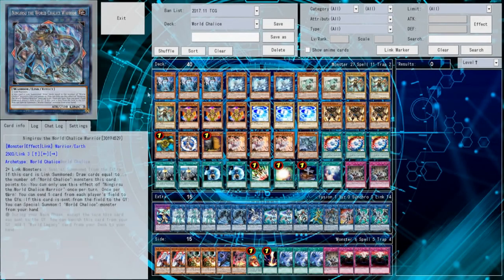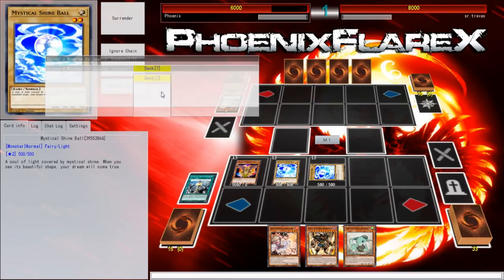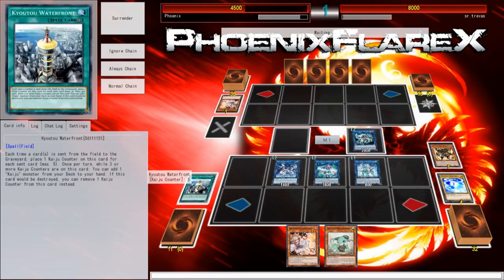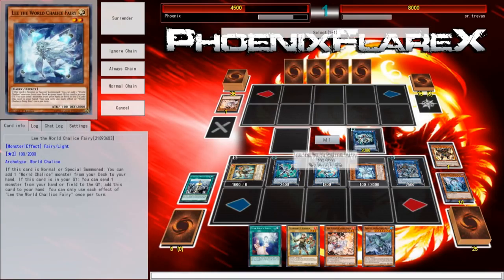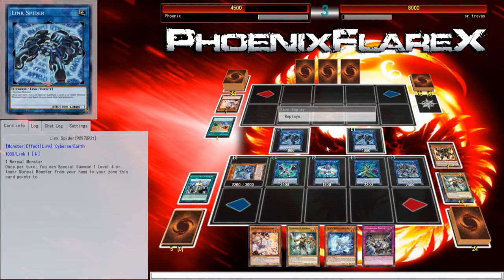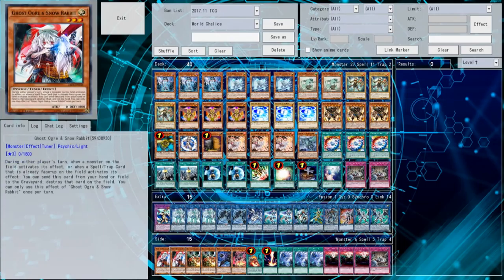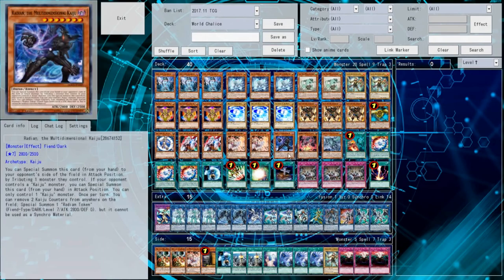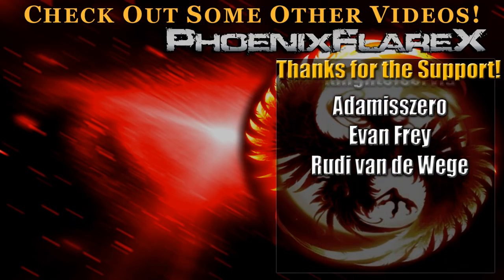World Chalice vs. Dinosaurs (YGOpro Duels) "The Only Way I Could Lose This is to Ra Sphere Mode."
Since things didn't go as planned in the previous video I decided to do another for the same day. Things also aren't ideal but atleast I take some time to give you an idea of how to side deck with this deck atleast. :(